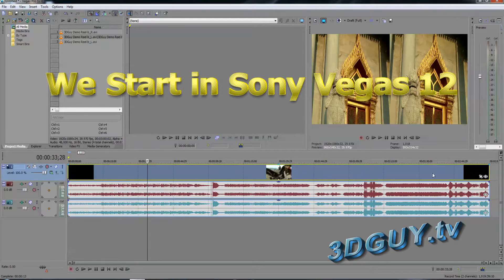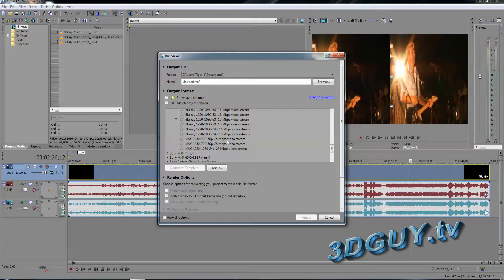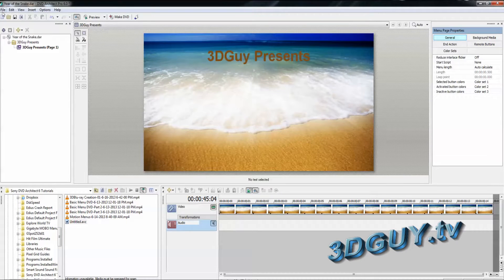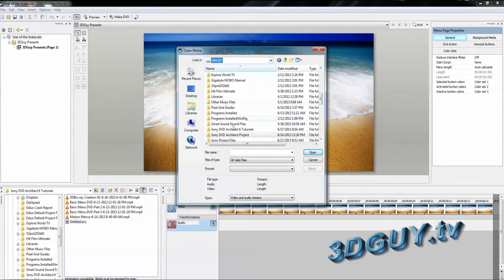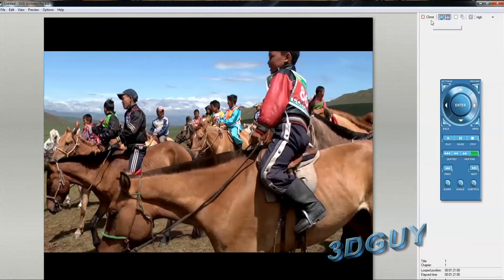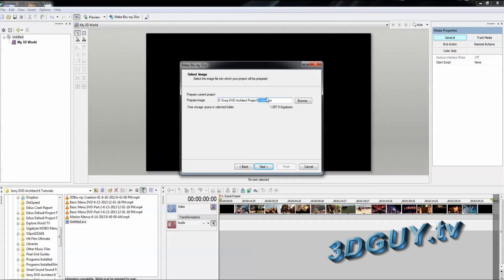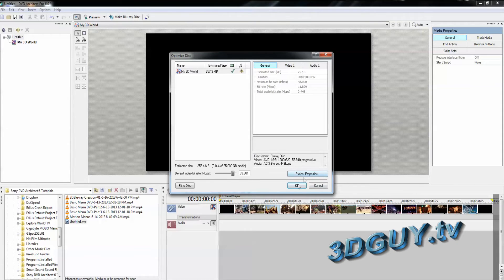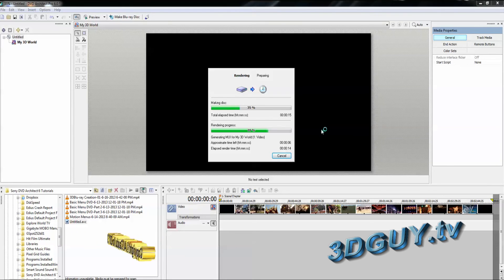DVD Architect Pro 6 Tutorial 1 3D Blu ray Creation